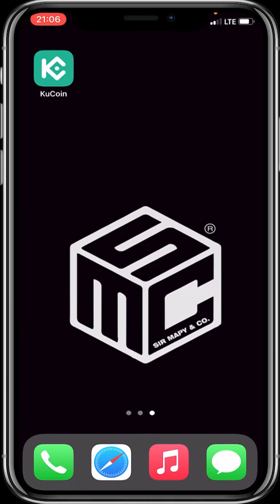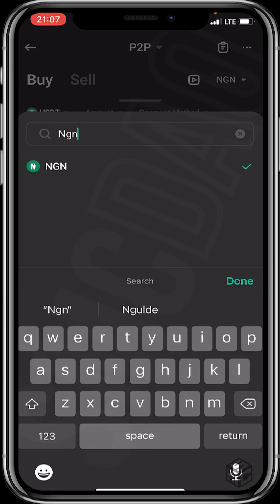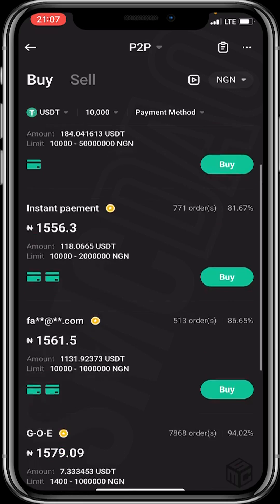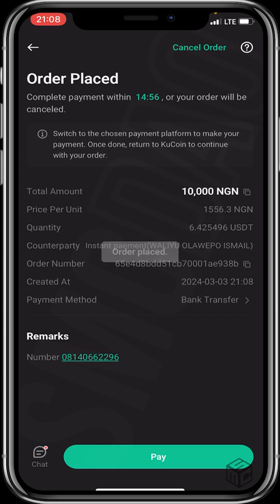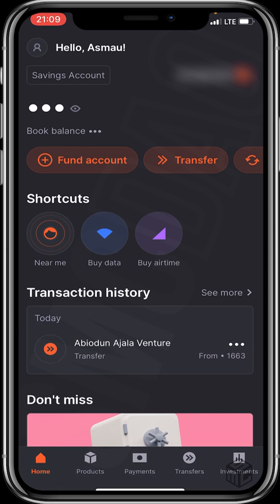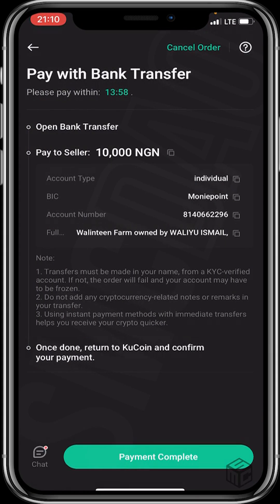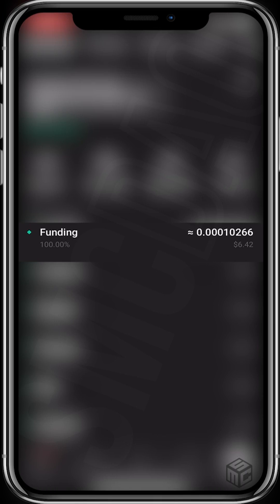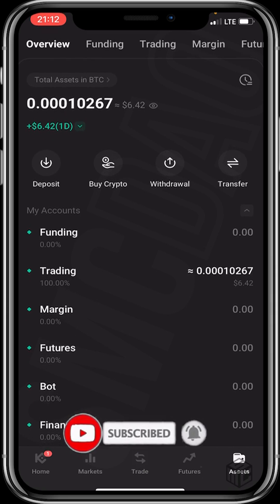How to Buy Crypto with Cash (Naira) using P2P On Kucoin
Summary:

Introduction:
(00:00) Introduction to the tutorial.

Preparation:
(00:04) Ensure you've completed KYC identification and SMS authentication before trading P2P.

Log into KuCoin:
(00:16) Open your KuCoin application and click on "P2P" on the homepage.

Select Crypto:
(00:31) Choose the crypto you want to buy. The tutorial selects USDT.

Choose Fiat Currency:
(00:41) Click on the fiat currency you'll be using. The tutorial uses Naira (NGN).

Set Amount and Payment Method:
(00:53) Click on the "Amount and Payment Filter" to input the amount of crypto you wish to buy and your preferred payment method.
(01:01) For the amount, the tutorial inputs 10,000 Naira.
(01:19) For the payment method, select "Bank Transfer" and confirm.

Choose a Merchant:
(01:26) Select the appropriate merchant you wish to trade with. The tutorial selects an instant payment option.

Buy Crypto:
(01:46) Click on "Buy" and enter the fiat or USDT amount you want to buy. The tutorial enters 10,000 Naira for 6.42 worth of USDT.
(02:10) Click on "Buy Now".

Complete the Order:
(02:18) Review the seller's terms and conditions.
(02:36) Click on "Pay" and proceed with the bank transfer using the seller's provided account details.
(03:02) After making the transfer, take a screenshot for proof.

Confirm Payment:
(03:53) Return to the KuCoin app and click on "Payment Complete".

Receive Crypto:
(04:00) Wait for the crypto to be credited to your account. You can use the chat window for any complaints or to contact the seller directly.

Transfer to Trading Account:
(04:49) Once received, transfer the crypto from your funding account to your trading account on KuCoin.

Start Trading:
(05:01) With the crypto in your trading account, you're now ready to start trading.
The tutorial emphasizes that trading P2P on KuCoin is simple, fast, and secure. Remember to review all steps and ensure you're comfortable with the process and the terms of trade before proceeding.